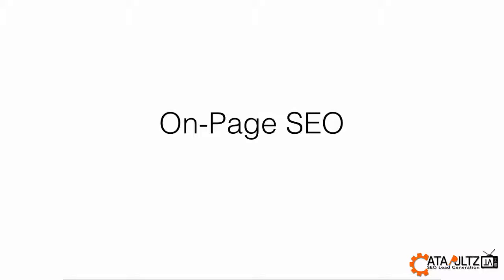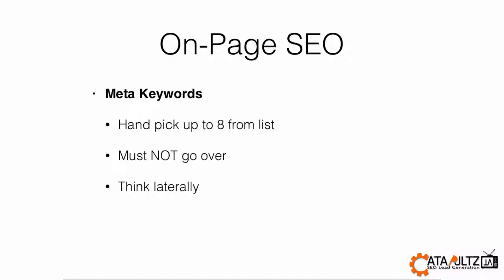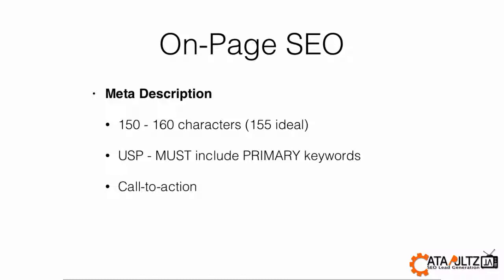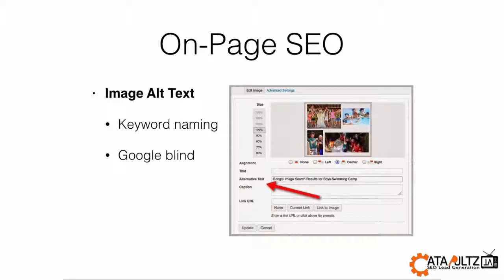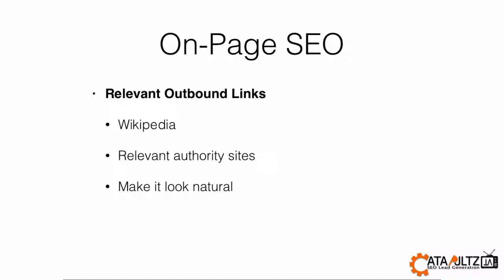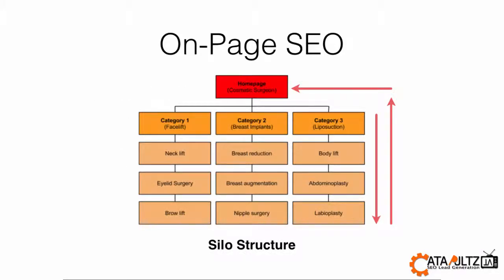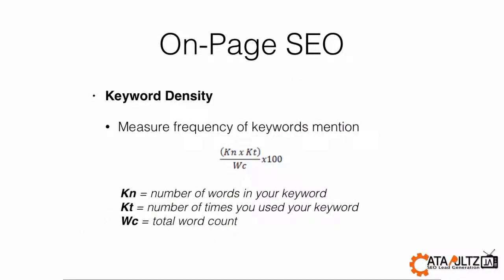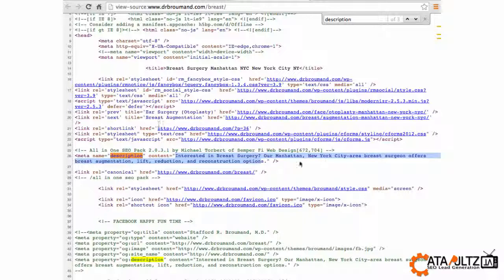On Page SEO - What Does It Mean To You?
- The 20% SEO Core Elements That You “Control”.

If you are:

2) Run your own business with website (duh!)?
3) Do SEO for local businesses?

Then you will probably have these questions:

1) What the heck is on page SEO?
2) Why should I care about META TAGS?
3) How can on page SEO help my website?
4) How to perform proper on page SEO?
5) How do I know if my site got proper on page SEO?
6) What is a proper internal linking structure of my site?
7) How to get the most out of my link juices?

Well, in this video, I'll be covering all that & the nitty gritty stuff about on page SEO and the importance of having a proper internal linking structure & content. This will save you tons of effort & fully maximizing your link building work later down the track.

Hope you enjoy it as much as I enjoy creating it!